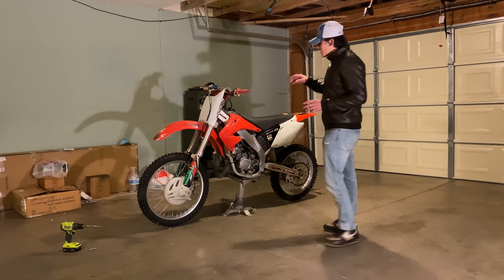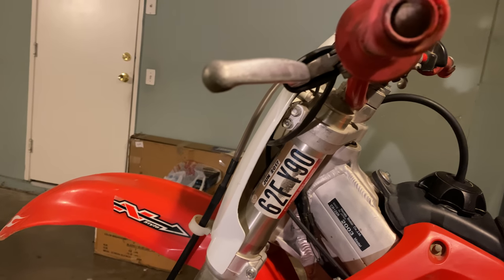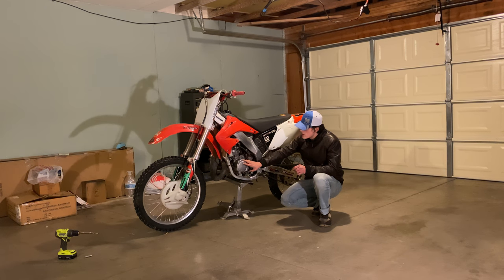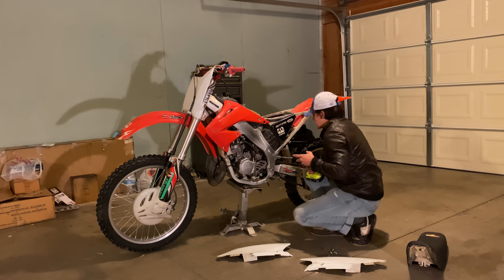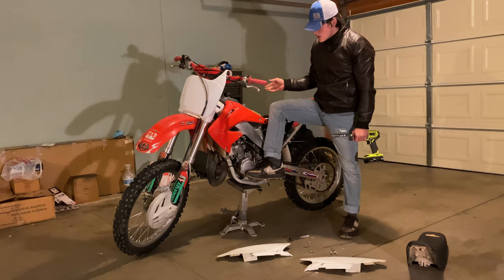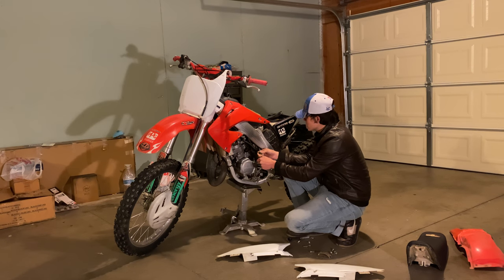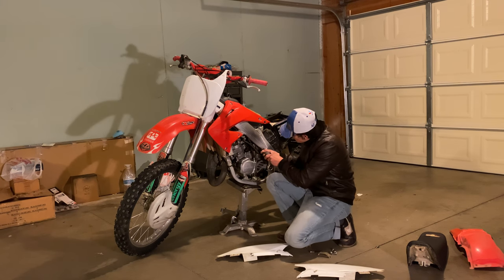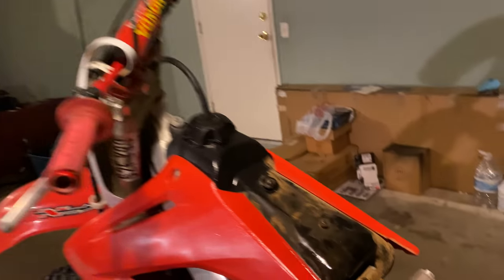2003 Honda Cr125r dirtbike restoration part 1 (the introduction)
In this video we see the sad stuff I choose to spend my money on and how I slowly fix little things wrong with it!